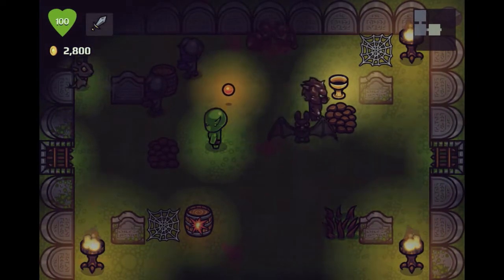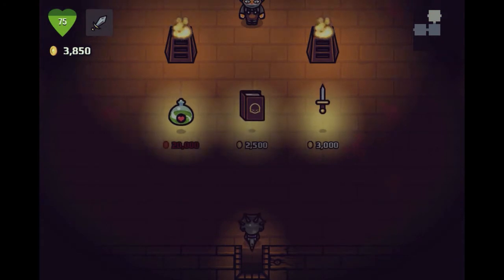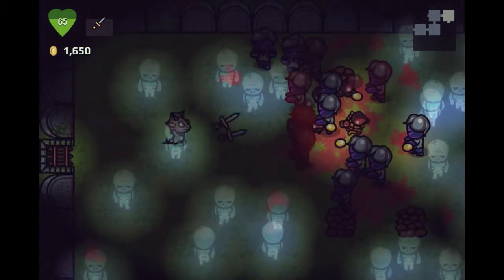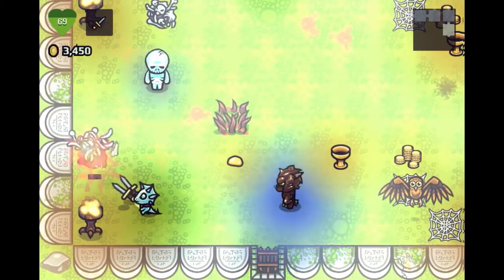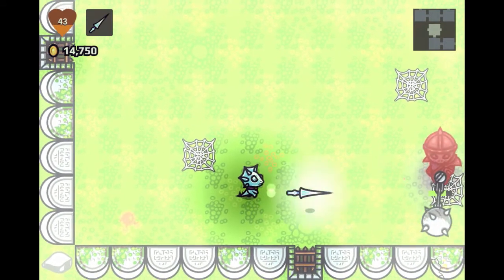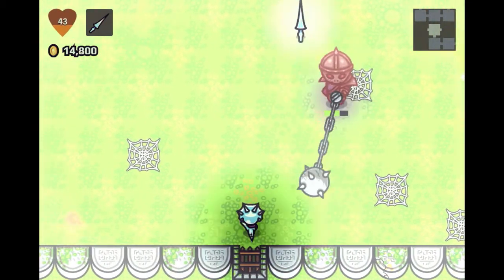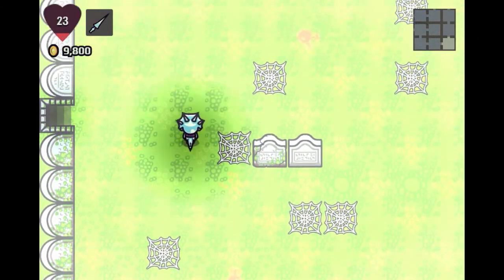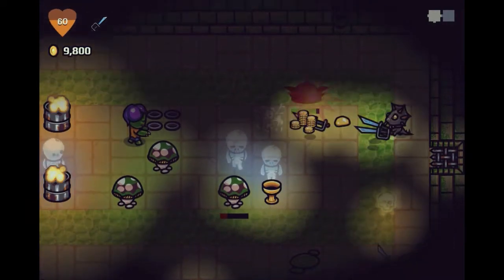First Impressions: A Wizard's Lizard (formerly Crypt Run)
Meroka gives us his first impressions of A Wizard's Lizard (formerly known as Crypt Run), by Lost Decade Games

Conquer the forces of Death in A Wizard's Lizard, an action RPG for Windows, Mac, and Linux. Explore ever-changing dungeons, filled with powerful weapons and items. Battle back the hordes of evil. Rescue villagers to improve your town and increase your power for your next trek into the dungeon.

Button Mash produces videos daily Monday to Friday.